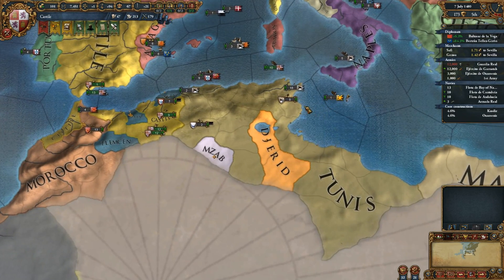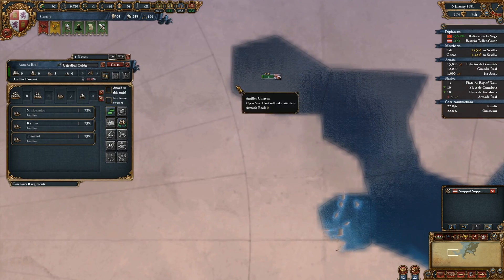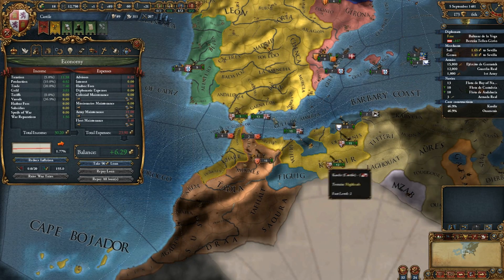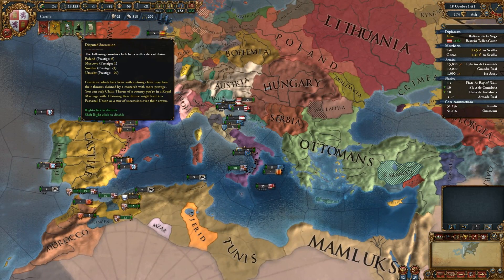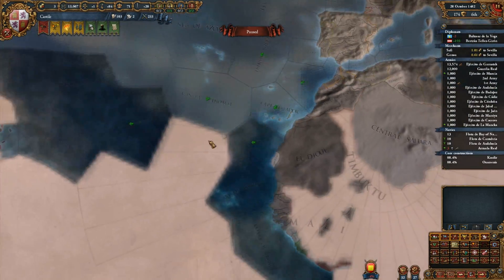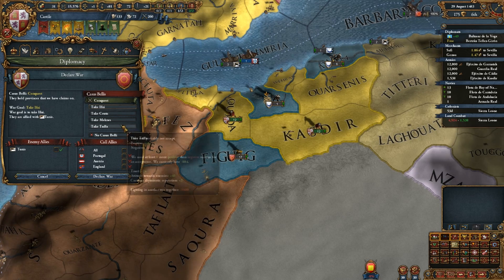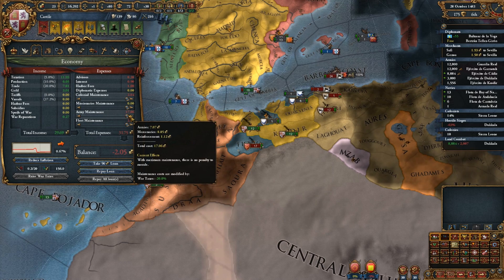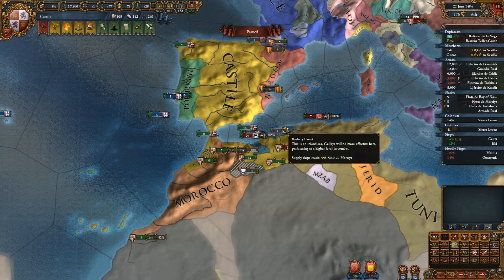Europa Universalis IV - Spanish Holy Roman Empire Conquista #8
Let us play as Castile, aiming to form Spain and later on slowly conquer the Holy Roman Empire and become emperor. This will require time, patience and a bit of skill - Let's see if we have all of it!

Please leave a rating - It's much appreciated and helps me a whole lot!